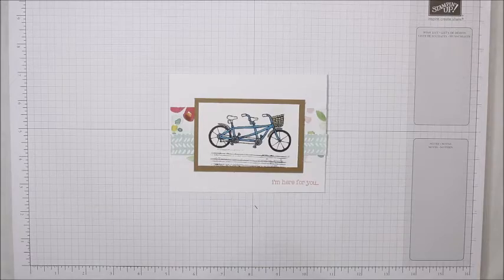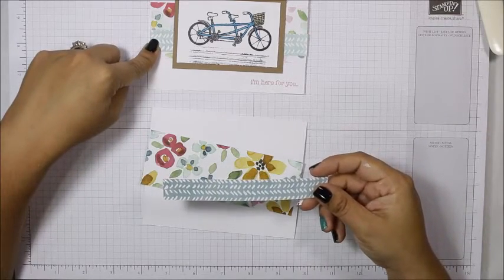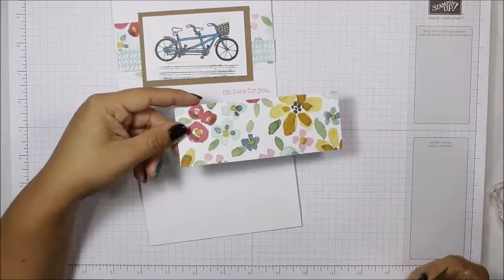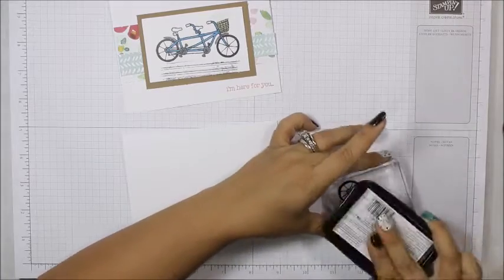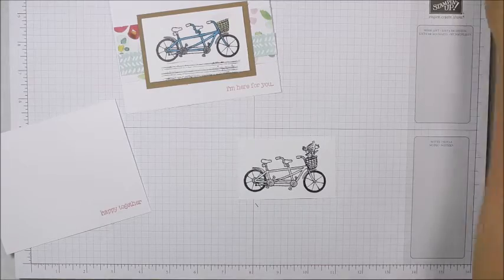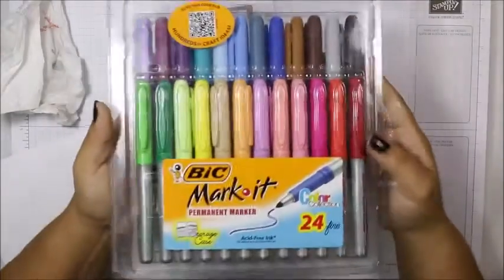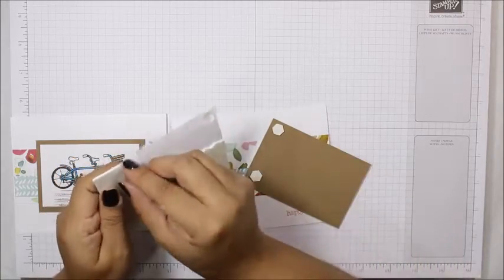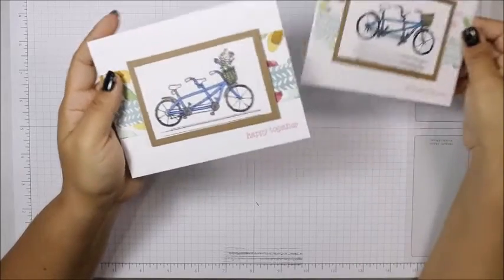English Garden Pedal Pusher Card Tutorial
Stampin' Up! Independent Demonstrator Verenicce, shares card tutorial using Stampin' Up! Pedal pusher stamp set and English Garden DSP.

Finished dimensions: 5 1/2" x 4 1/4"

Dimensions:

Base: 8.5" x 5.5"
Score/fold paper at 4 1/4"

Outter Strip (English Garden paper) 2" x 5.5"

Smaller Strip (Blue with pattern) 3/4" x 5.5"

Brown mat (for stamp layer) 3 7/8" x 2 5/8"

Stamp layer 3.5" x 2 1/4"

*Place Outer strip 1 1/8" down from the top of the card.

*Placing smaller strip 1" down from the top of outer strip.

Tweet Craft Shop

"This is a personal video of Verenicce, an Independent Stampin' Up! Demonstrator, and I am responsible for its content. Stampin' Up! does not endorse the use of or contents of the classes, services, or non-Stampin' Up! products I may offer here."